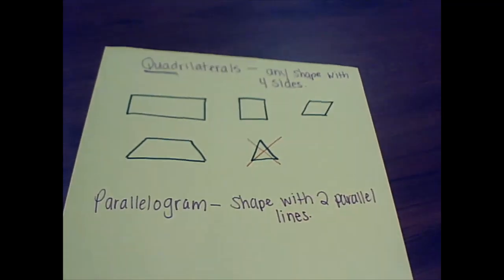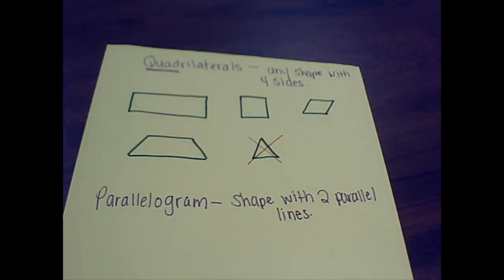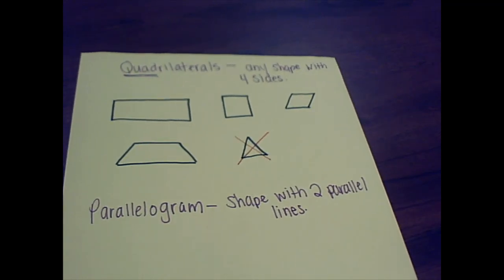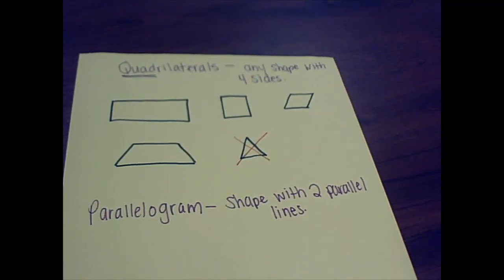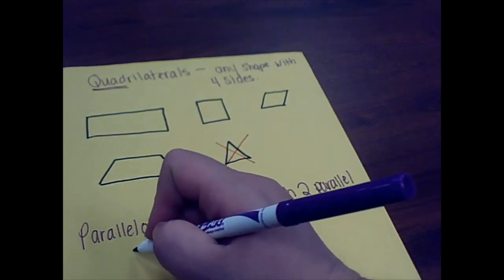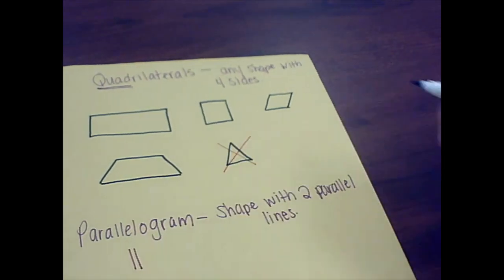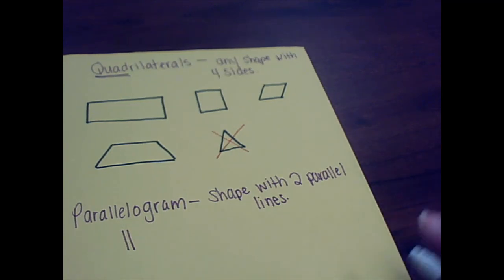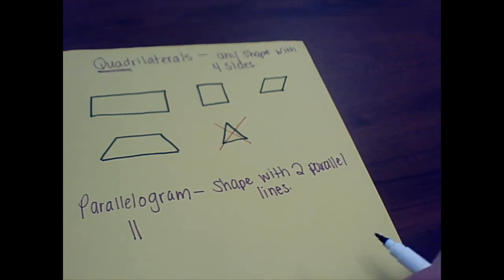5 G 3 and 4 Geometric Shapes and their attributes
This video shows Geometric Shapes and their Attributes in regard to one another.